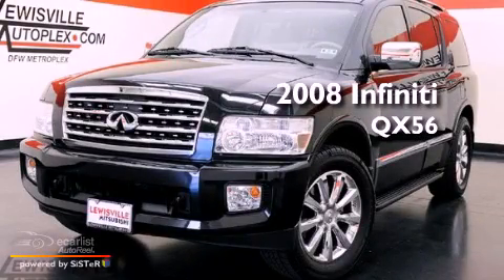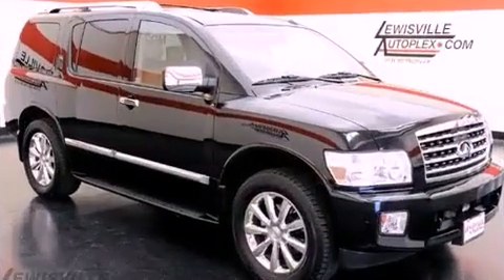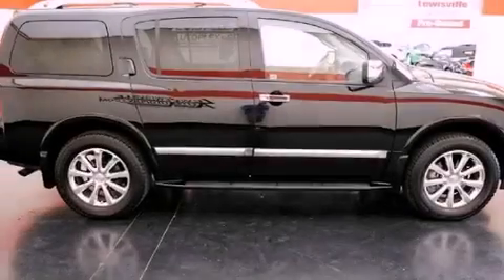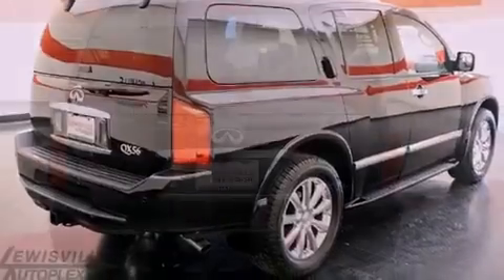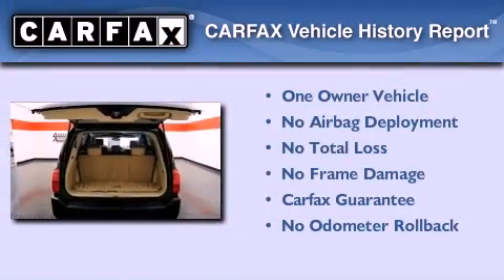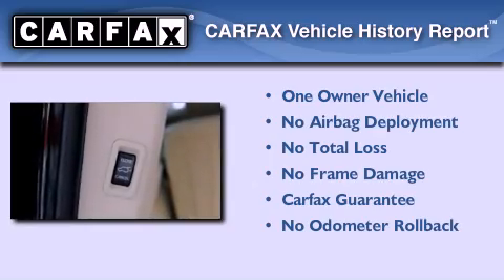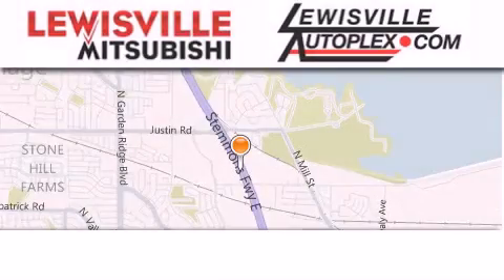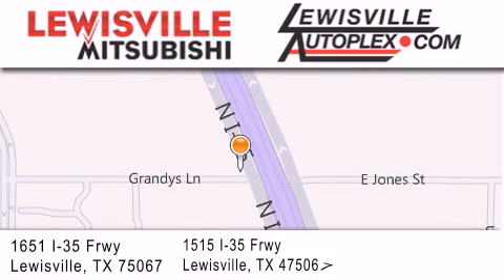2008 Infiniti QX56 Dallas TX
Year : 2008
 Make : Infiniti
 Model : QX56
 Engine : 5.6L DOHC 32-valve V8 engine
 Trans . : Automatic
 Exterior : Black
 Miles : 33,991
 Interior : Tan
 Stock : 8117

 Preowned 2008 Infiniti QX56 Lewisville TX